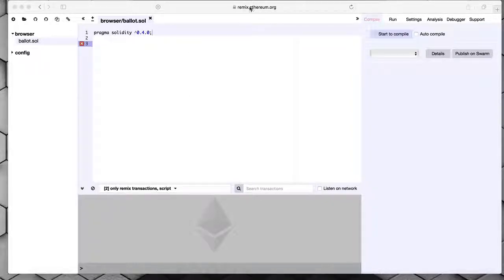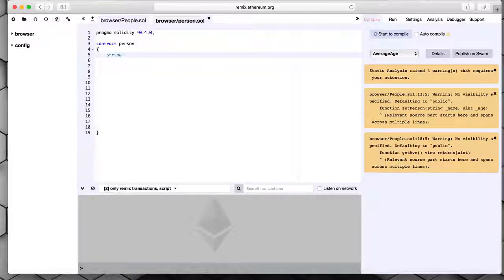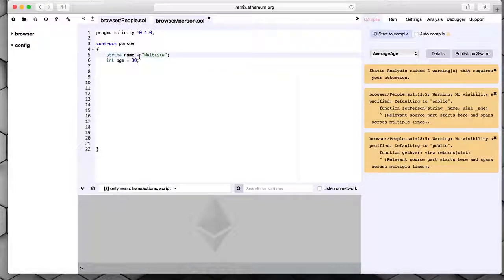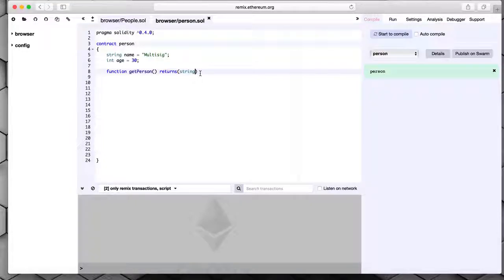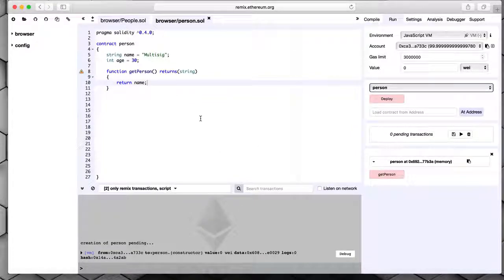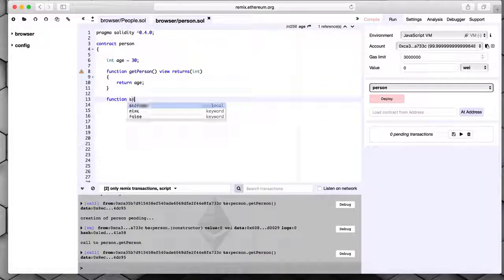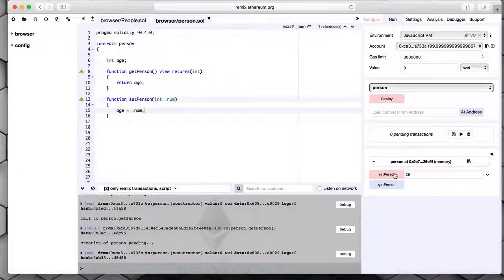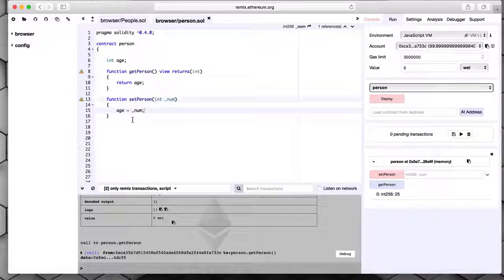01 Ethereum Solidity Tutorial (variables)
In this video we discuss data types and variables.